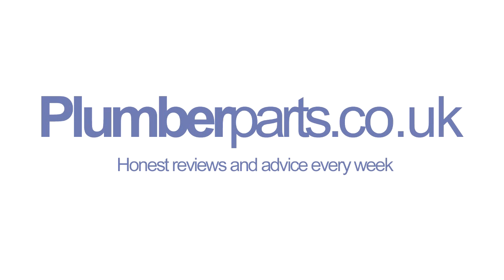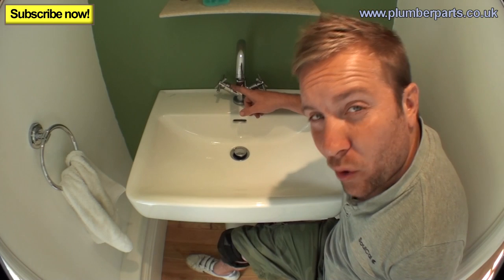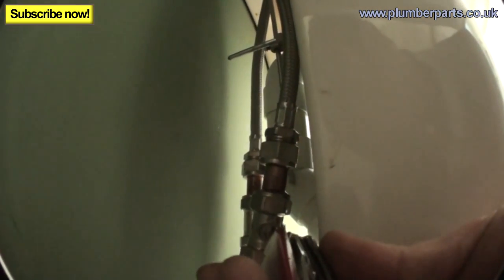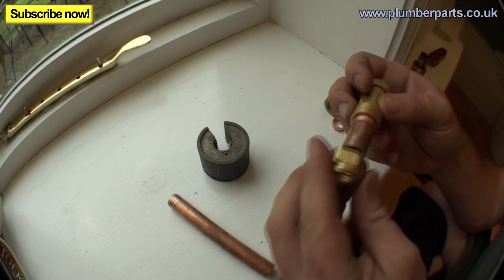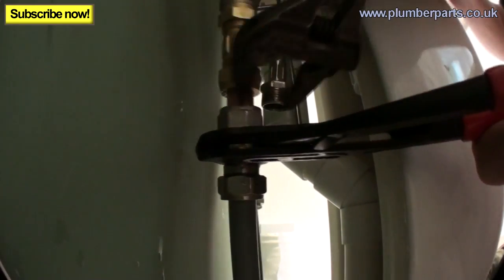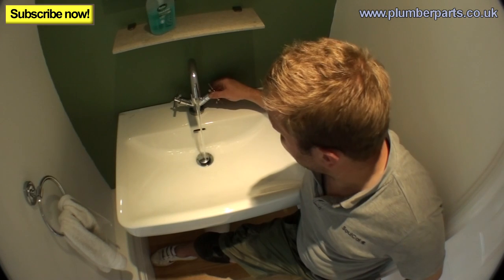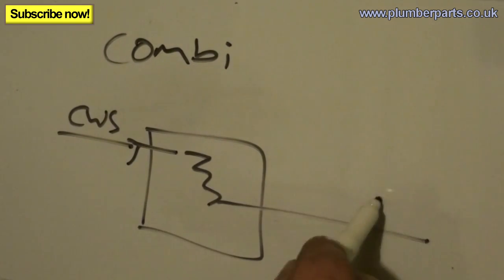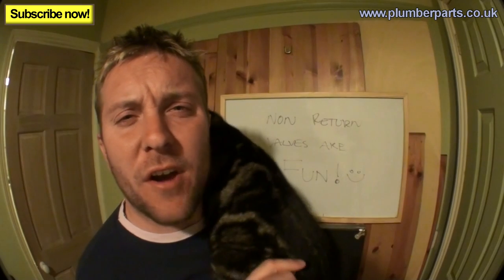HOW NON RETURN VALVES WORK - Plumbing Tips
This video covers how non return valves or check valves work. We tell you how to install them, where to install them and why. If you need any more help just ask!